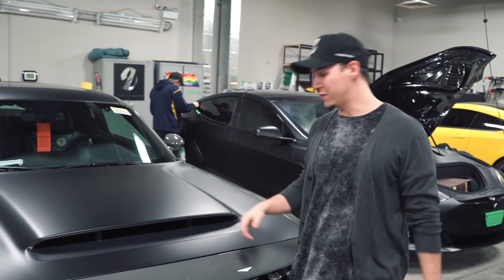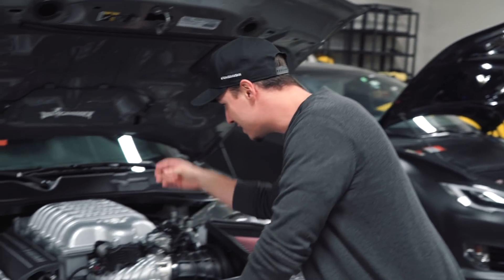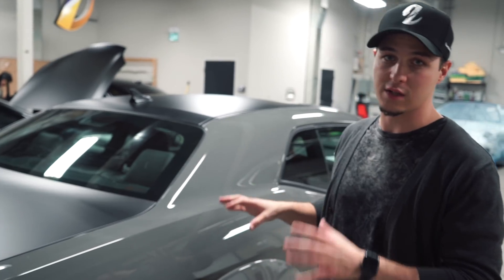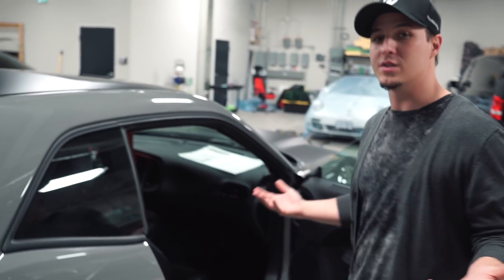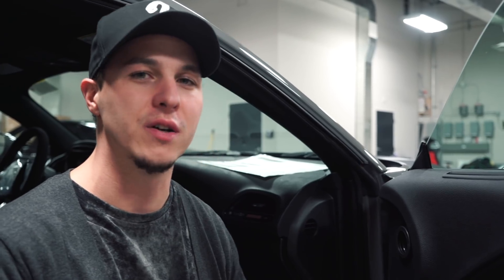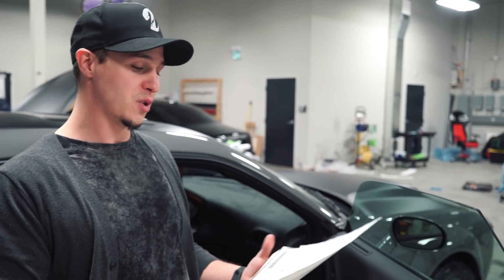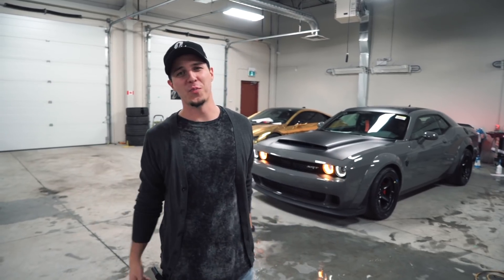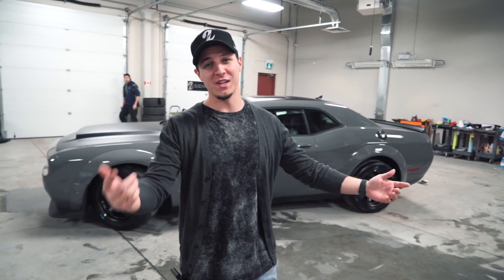DEMONIC HORSEPOWER!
ATTENTION MUSCLE CAR FANS

The new Dodge Challenger Demon is here!
Could this be the last TRUE American muscle car!?